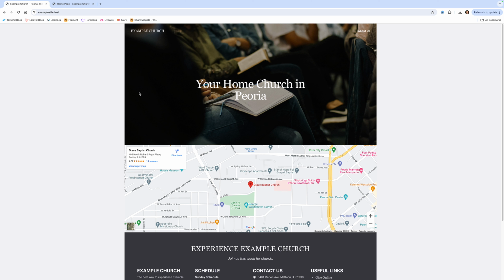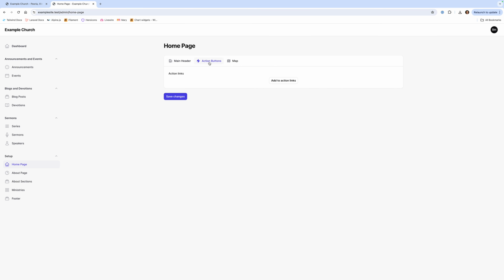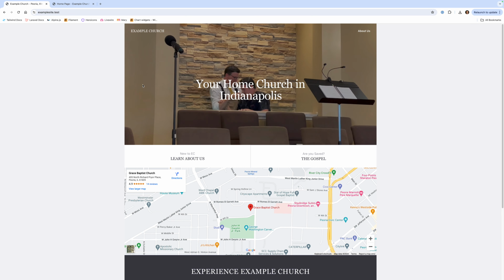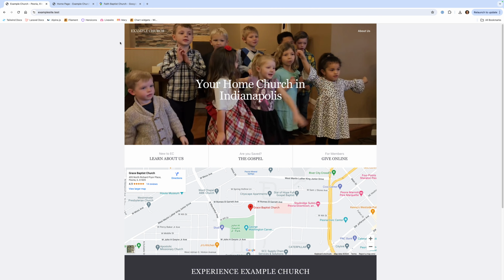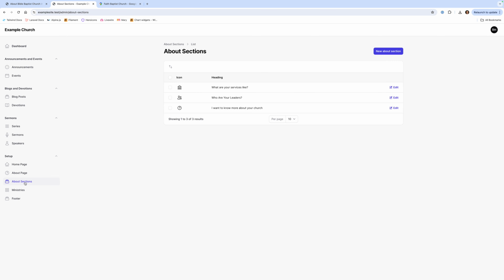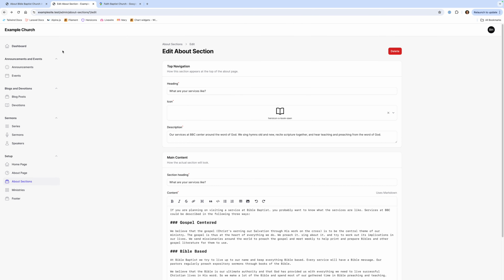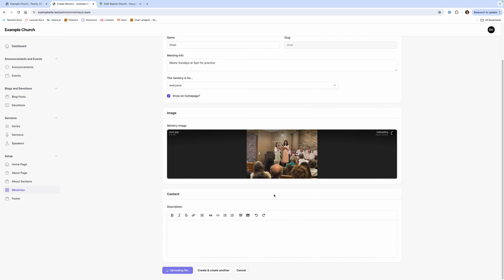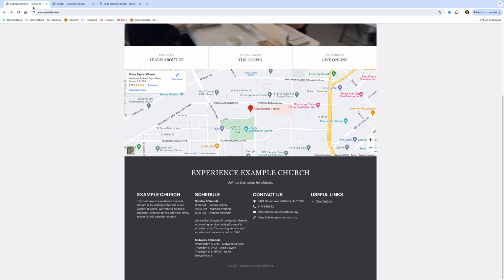Ultimate Church Websites - 10 Minute Setup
How to setup your ultimate church website site from scratch.